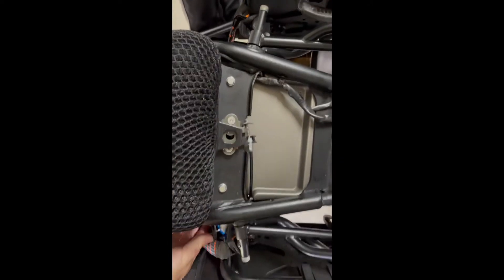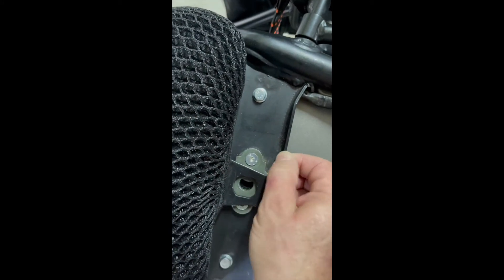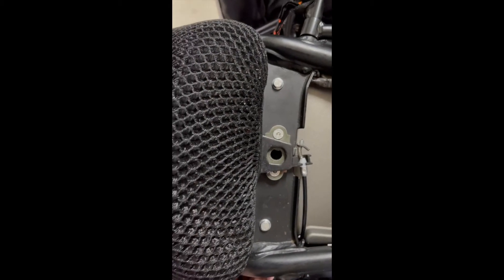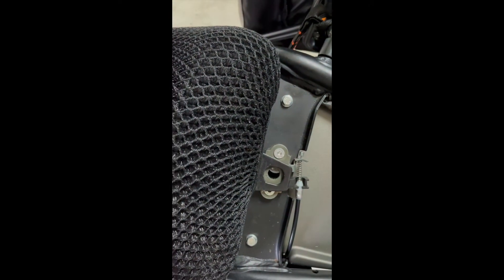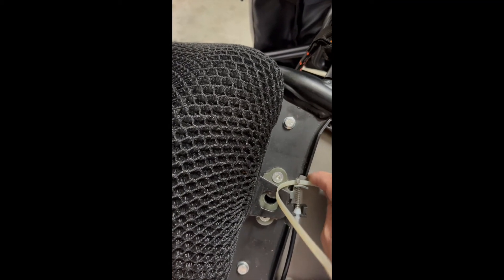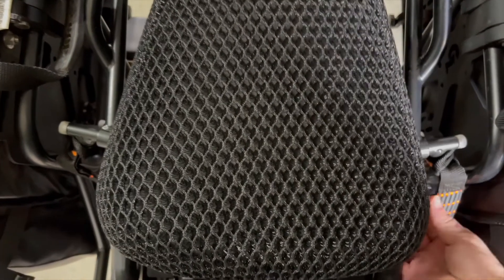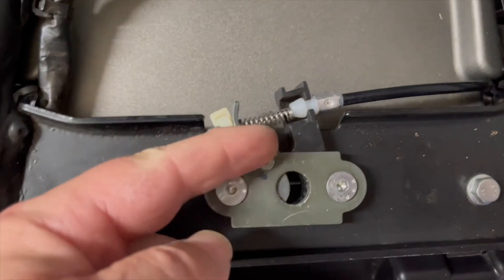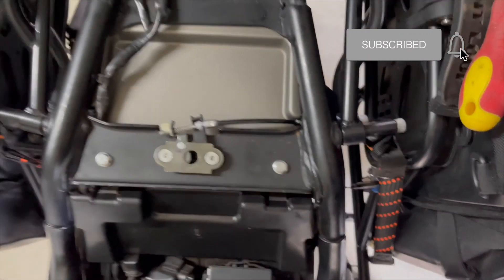Royal Enfield Himalayan Seat Release Repair (temporary but works!)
Hi Himalayan Riders, welcome to a number of shorts on installs and repairs for the Royal Enfield Himalayan. This short video tackles the seat release mechanism not pulling back far enough and therefore the seat does not pop-off! I came back from a ride and wanted to plug the battery tender in so I don't end up with a flat battery due to the Himalayan having a drain on the battery (topic for another day) to find the seat wouldn't come off...

OK, this is a temporary repair, but I've been on a few day rides over the last few weeks and it seems to have held.

Cheers & Ride Safe. Neil.